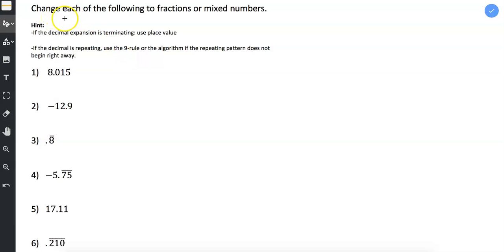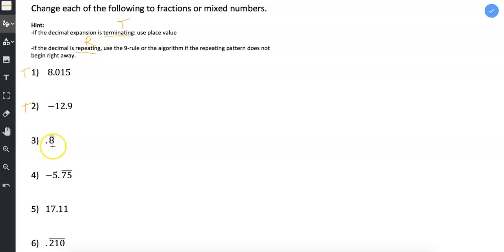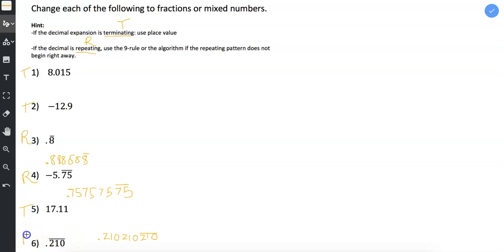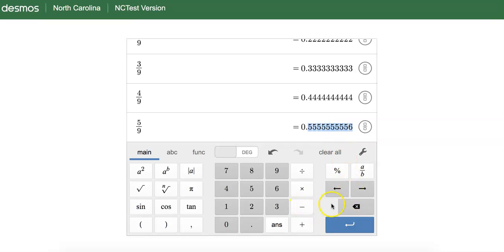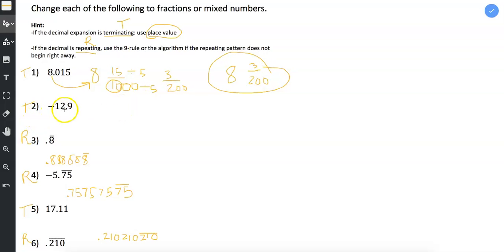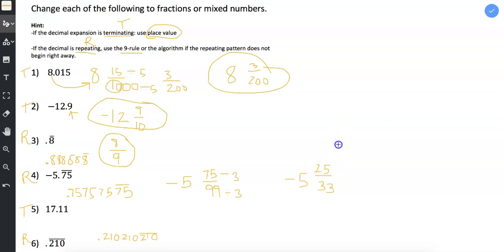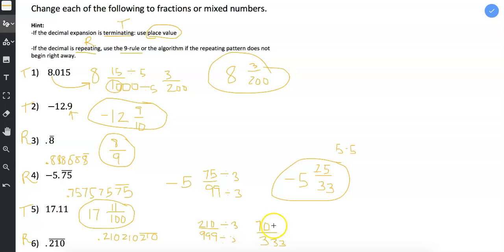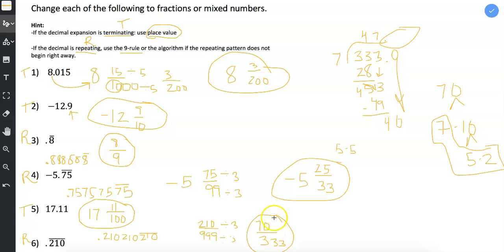Changing Decimals to Fractions